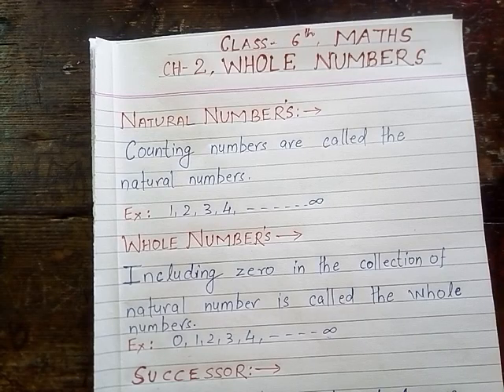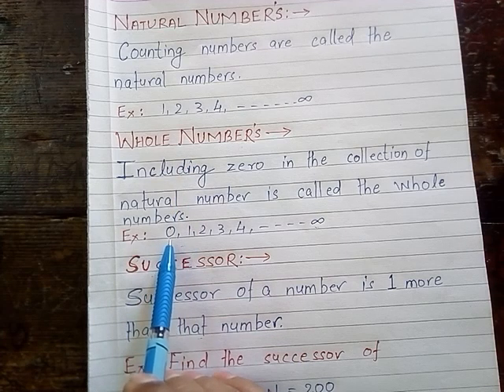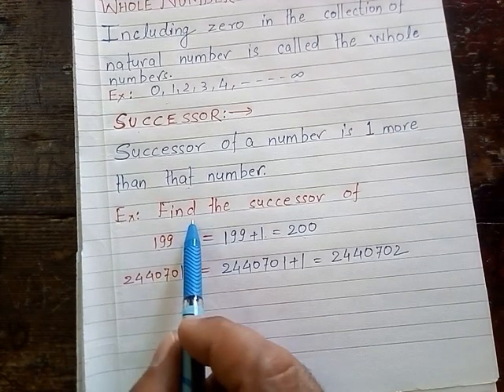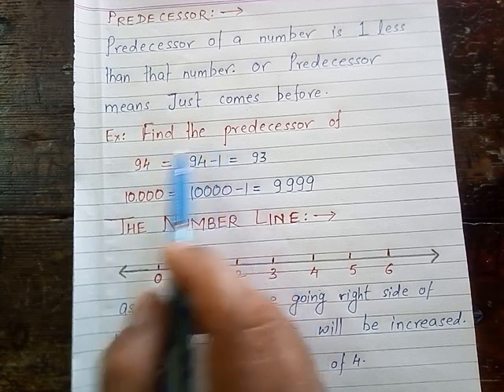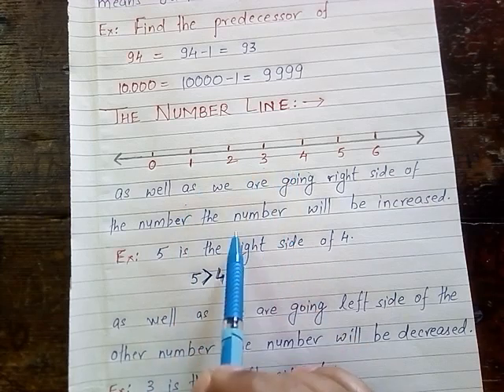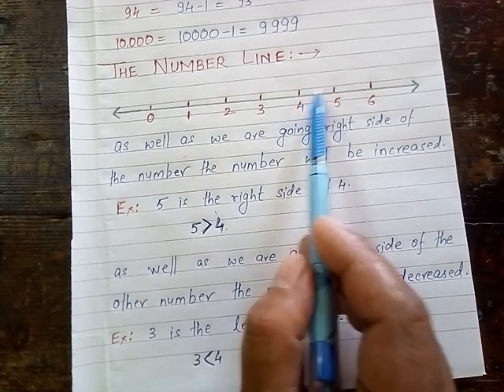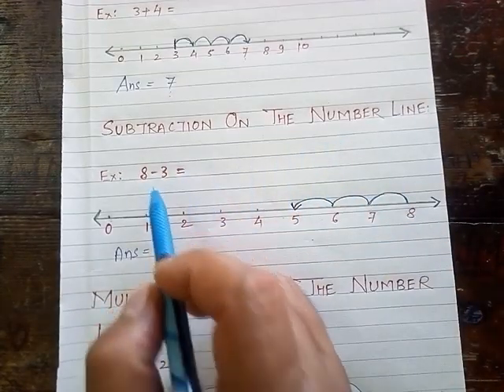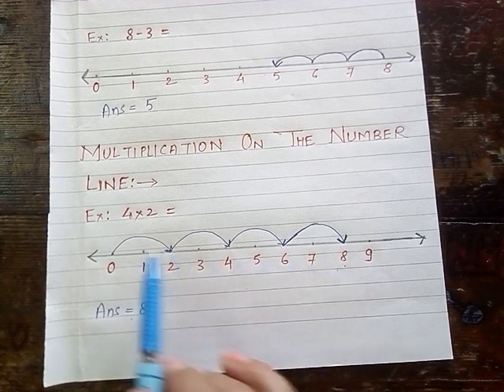CLASS 6th CH-2,WHOLE NUMBERS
BASIC POINT ABOUT WHOLE NUMBERS